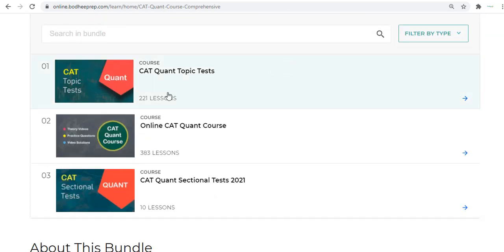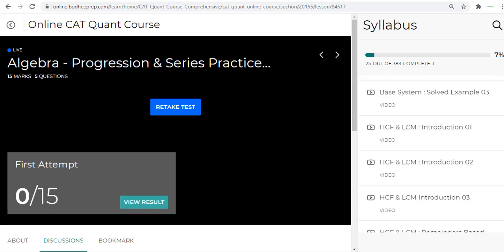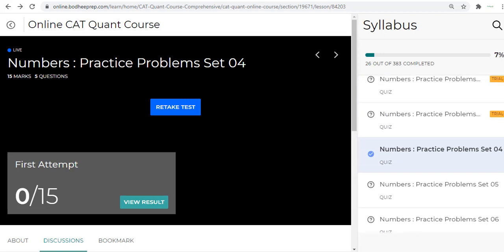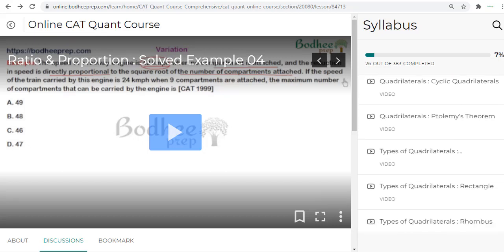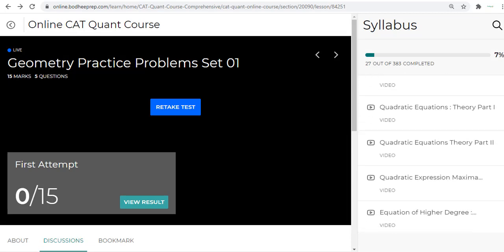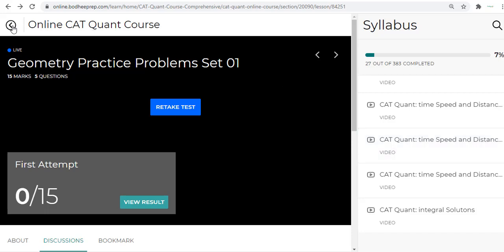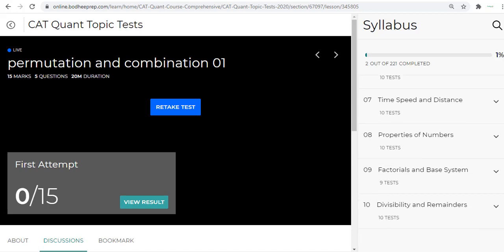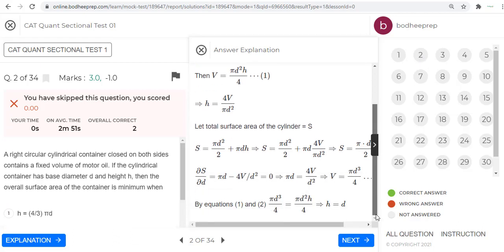Bodhee Prep CAT Quant Course (Quantitative Aptitude)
Bodhee Prep's CAT online course has been designed keeping in mind the recent changes CAT has brought on the table.

The course covers the entire syllabus of CAT and other MBA entrance exams. In the course, all the concepts are discussed at length and are well supported by  solved examples, to better help understand the application of the concepts. Wherever required, the concept or formula has been derived so that the aspirant does not have to memorize them, further helping him understand the concepts clearly.